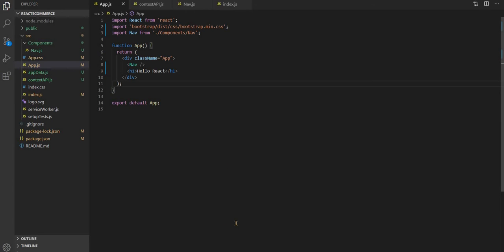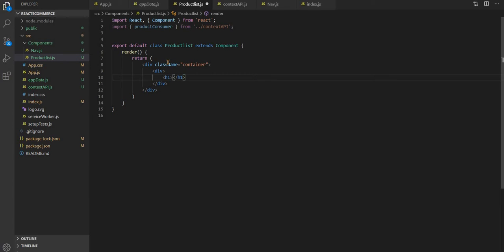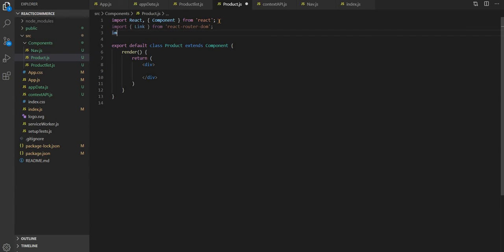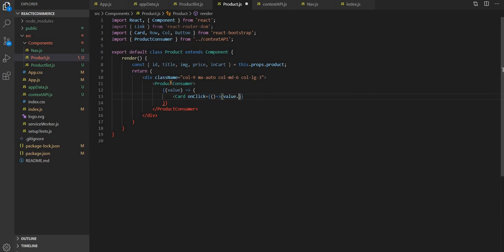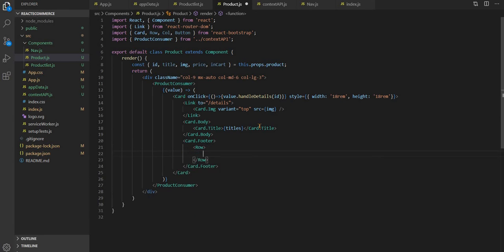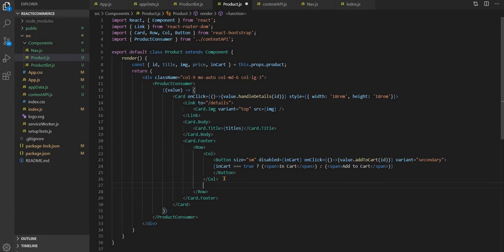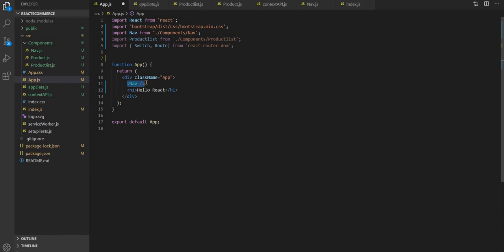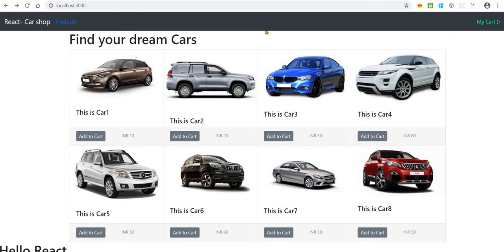How to Build ReactJS Product Listing page | Fetch the data from using Context API (#3)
This Tutorial will show us How to Create or Build ReactJS E-Commerce Shopping Cart Application using the React Context API, React Bootstrap  step by step from Scratch.